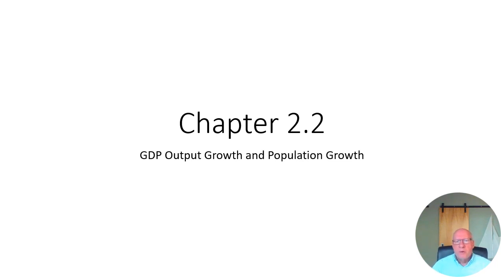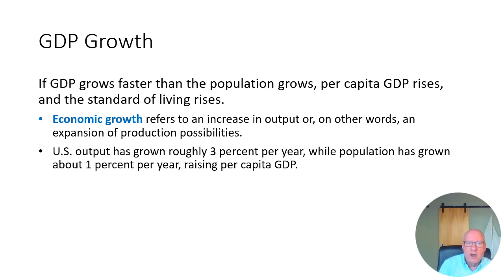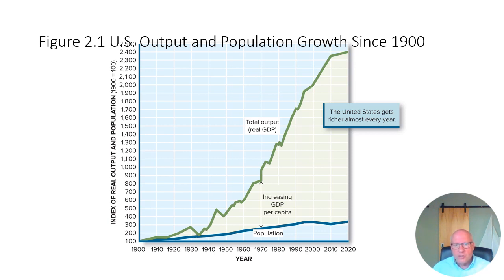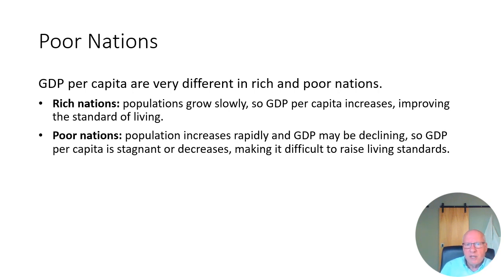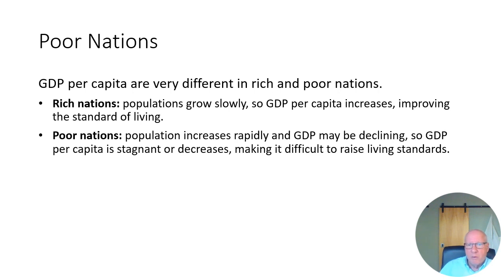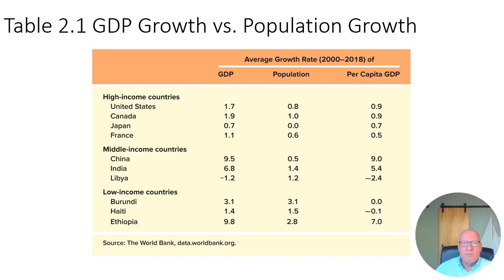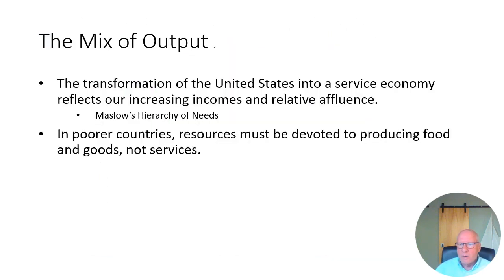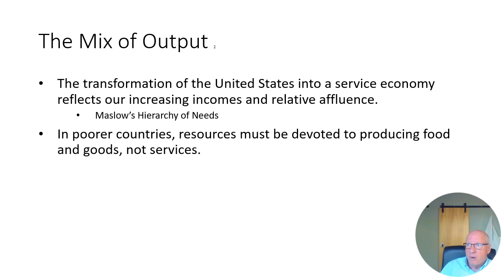Ch 2 2 Lecture Video BUS 601 Schiller